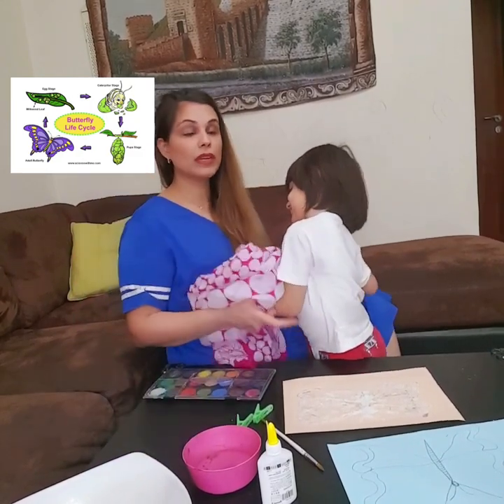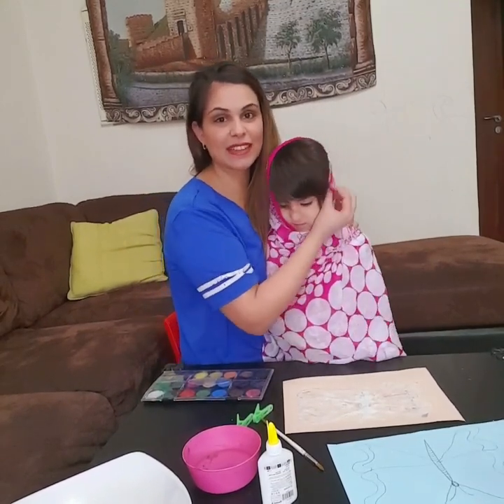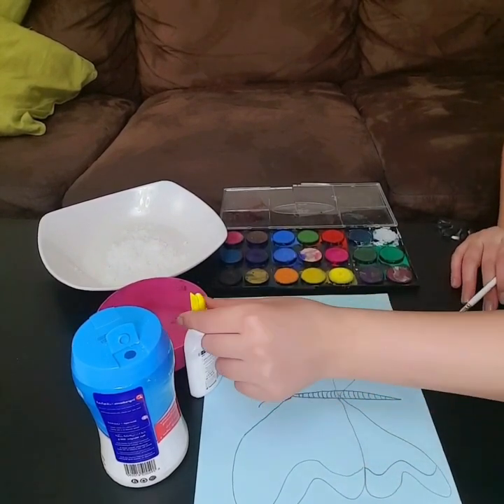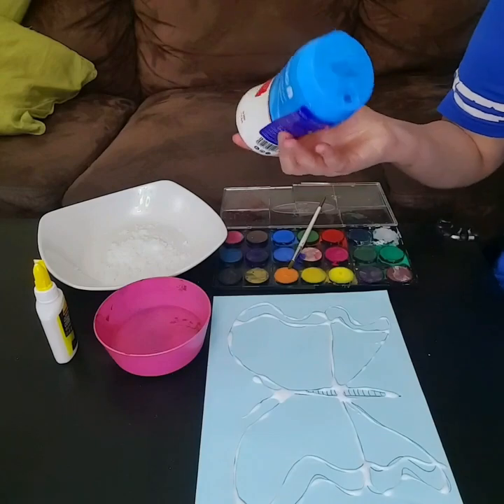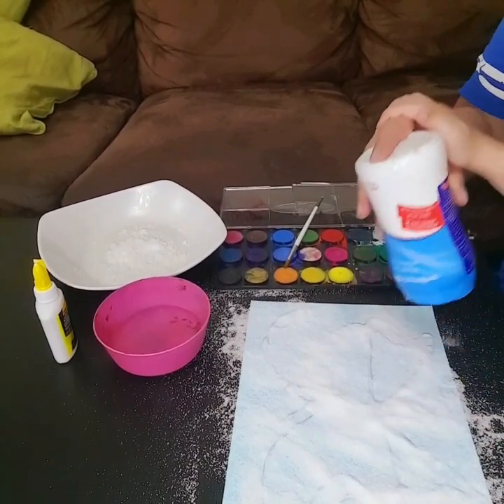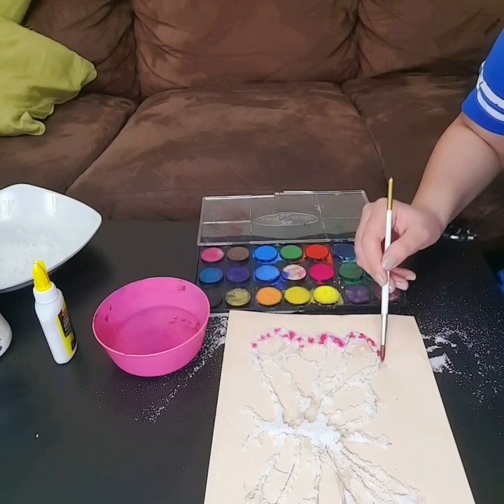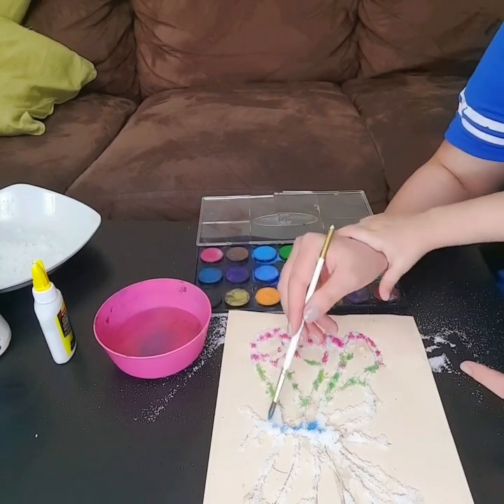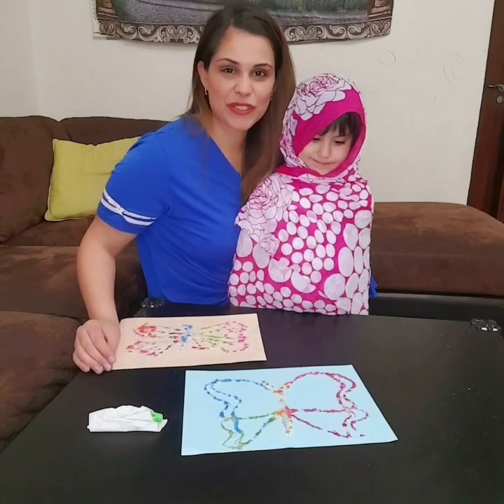butterfly salt painting & wrap yourself like a cocoon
a4 paper
salt
glue
paint